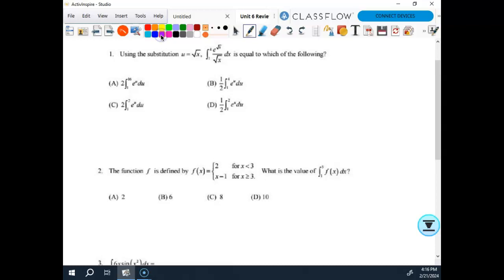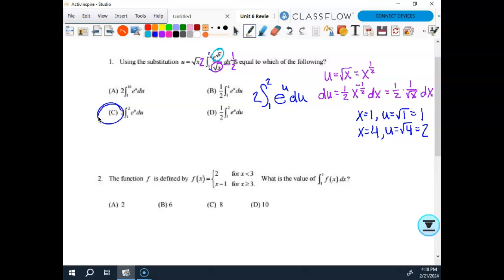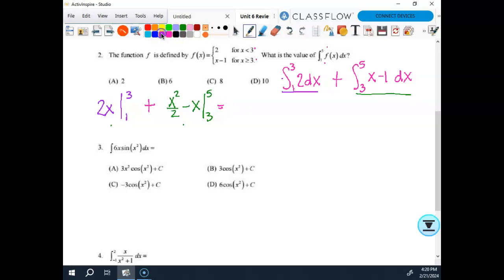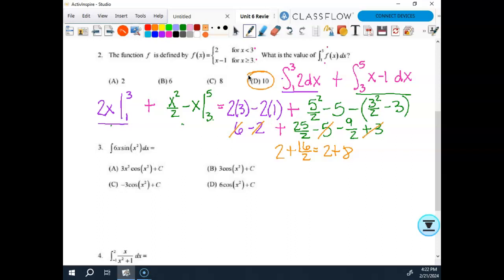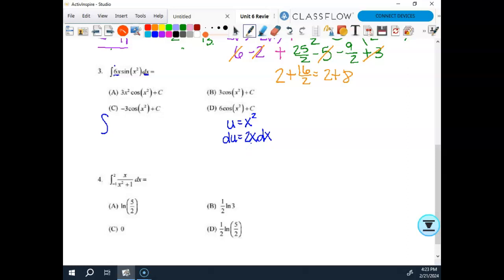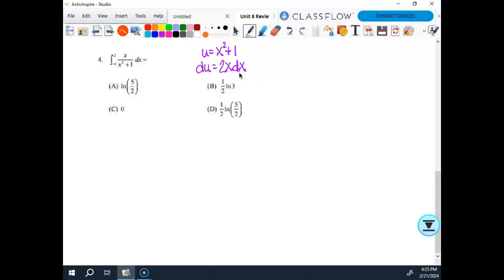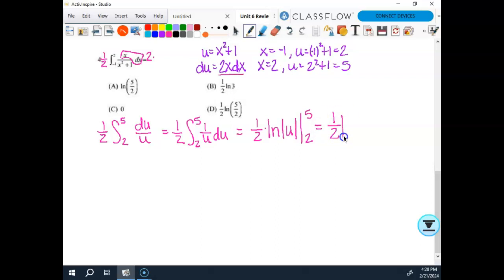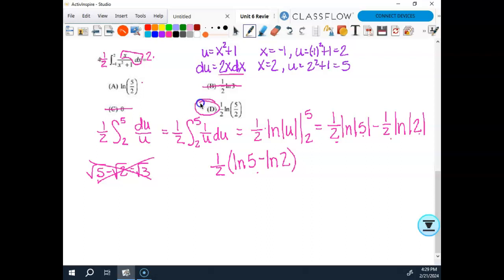Unit 6b Test Review (AB) 2324